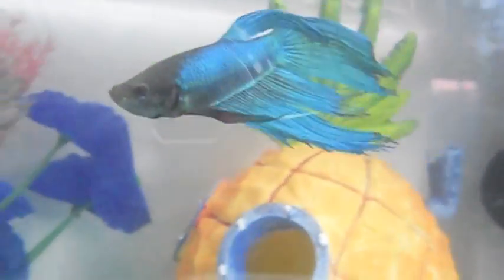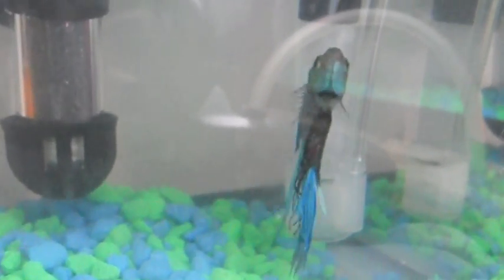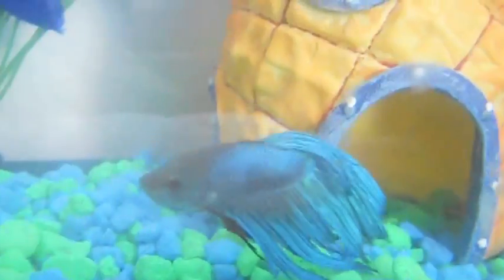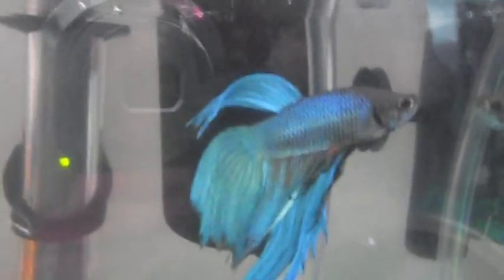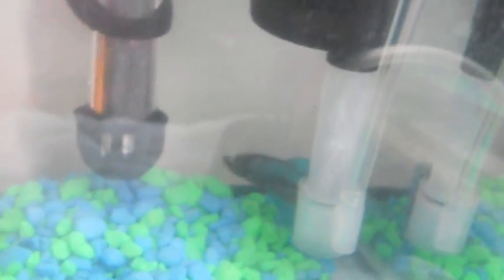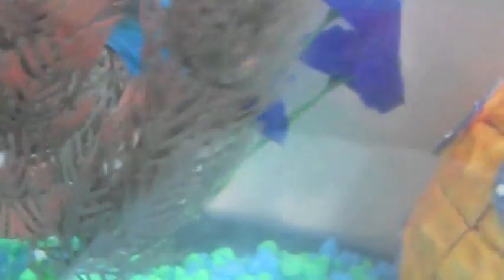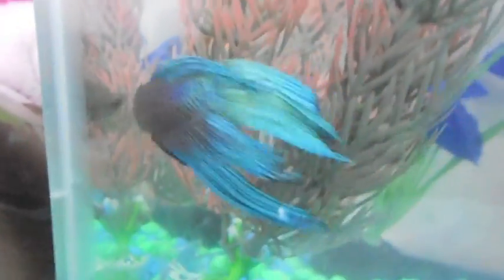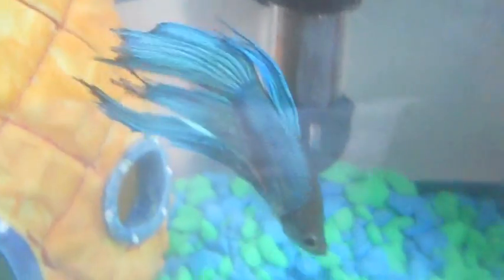How to Breed Bettas+ Breeding Tips!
Description soon!